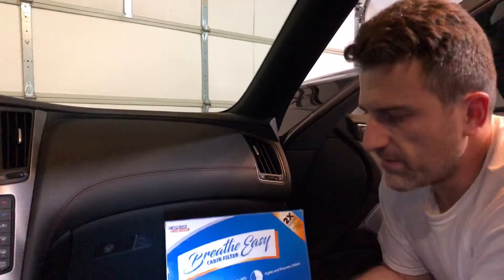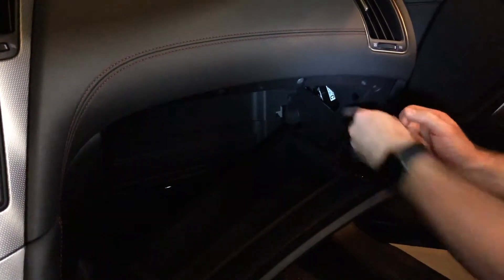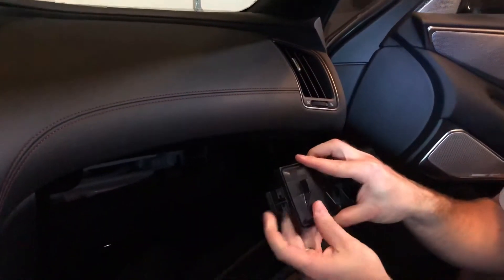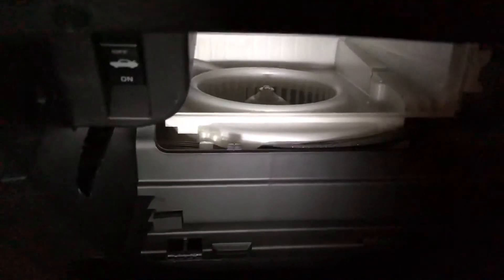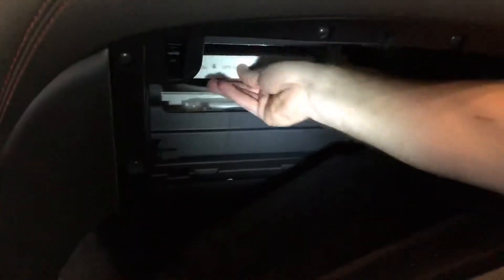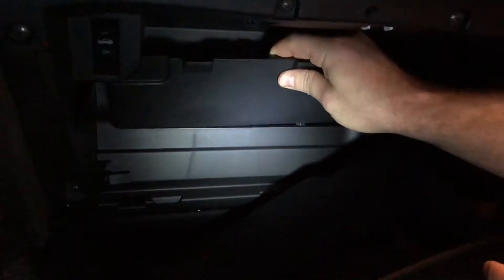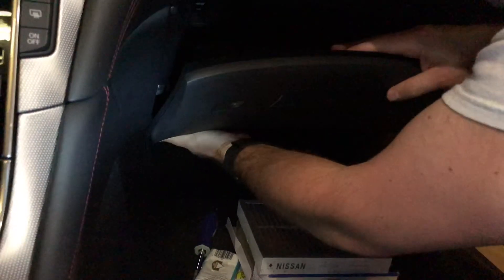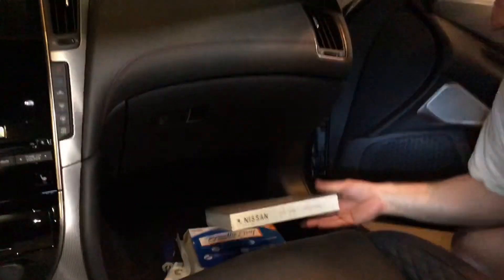Infiniti Q50S Cabin Air Filter Change - How To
It’s very simple to change the cabin air filter on an Infiniti Q50.

Spearhead Odor Defense Breathe Easy Cabin Filter

Camera Stuff:
Panasonic G85
PANASONIC LUMIX Leica Lens, 15MM, F1.7
Power Adapter for Camera
Aluminum Phone Tripod Mount w Cold Shoe Mount
Manfrotto MTPIXI-B PIXI Mini Tripod